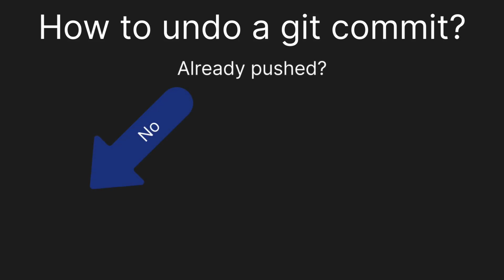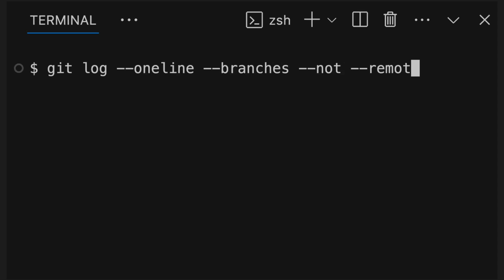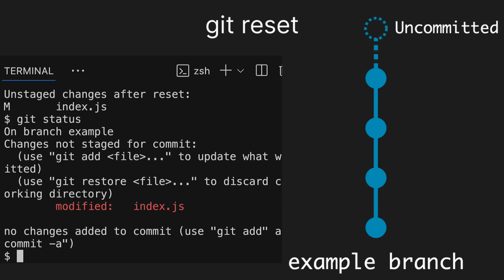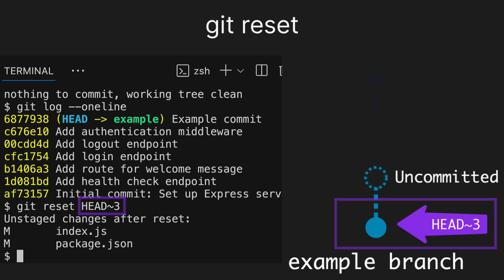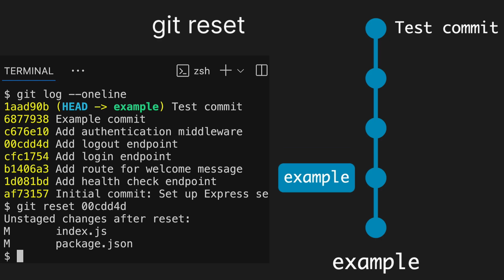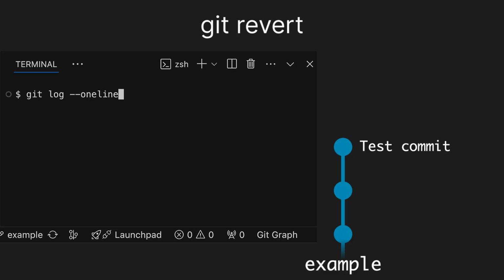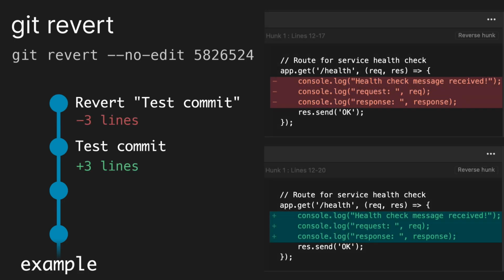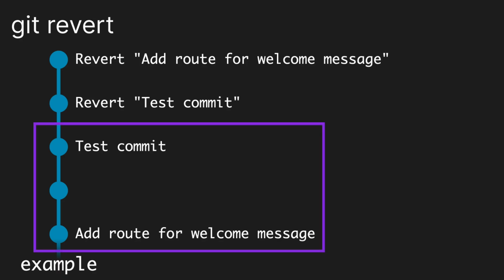Undo a git commit - git reset/revert - pushed/not pushed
How to undo a git commit. Pushed and not pushed/unpushed. Using git reset and git revert.

Use the following command to change your default editor to VSCode:

git config --global core.editor "code --wait"

If you use a different editor, just Google "git set text editor to $yourEditor", it's usually easy to find.

0:00 - Reset vs. Revert
0:45 - git reset
2:12 - git revert

Thank you to angymares for giving excellent ideas and advice during the video creation!